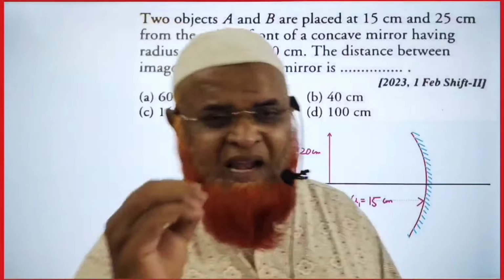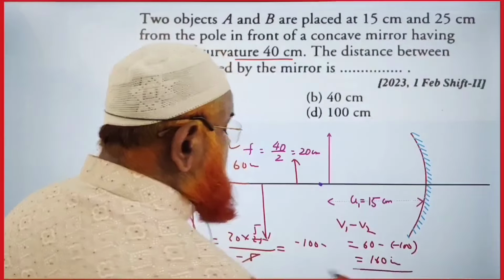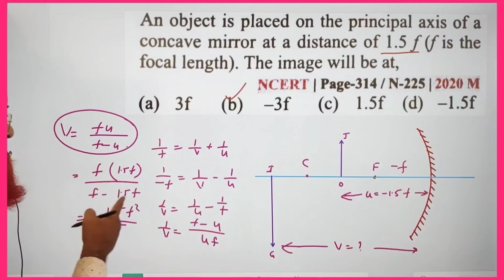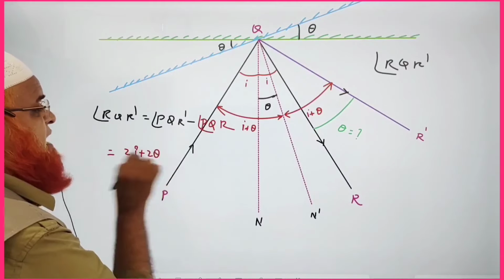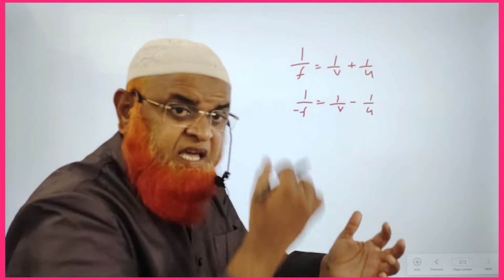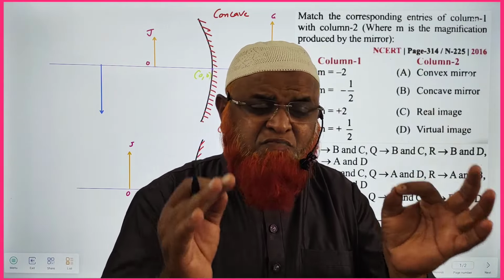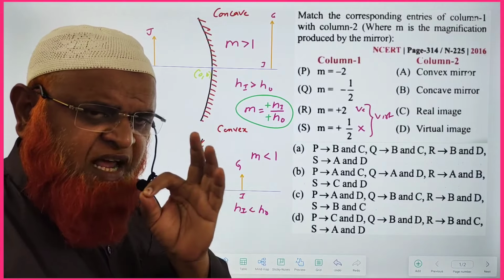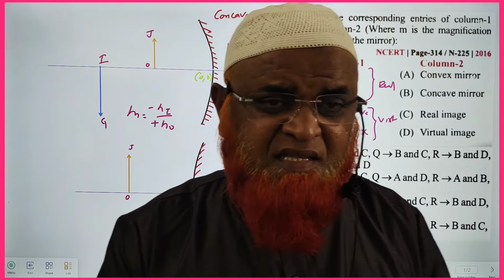Ray optics class 12 | NEET and JEE mains